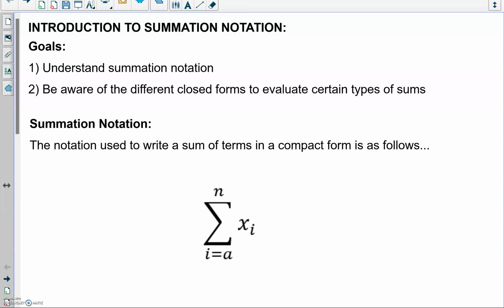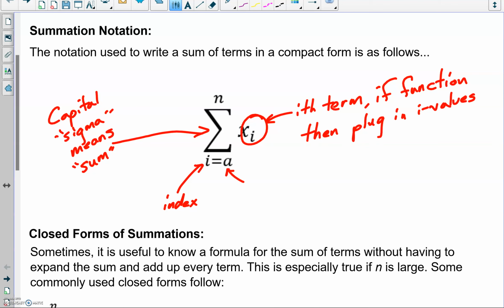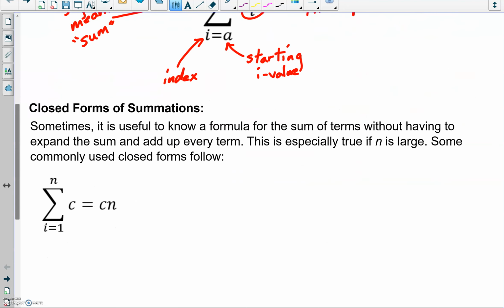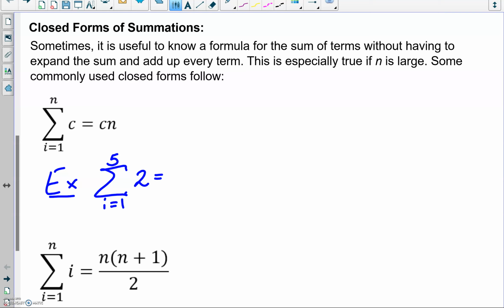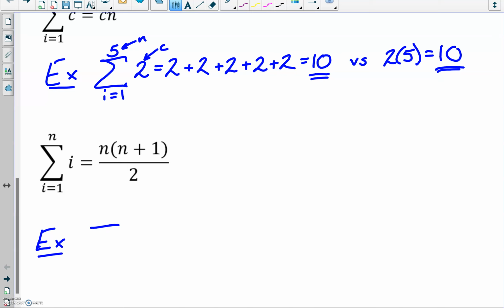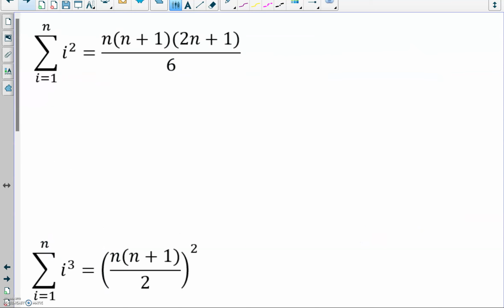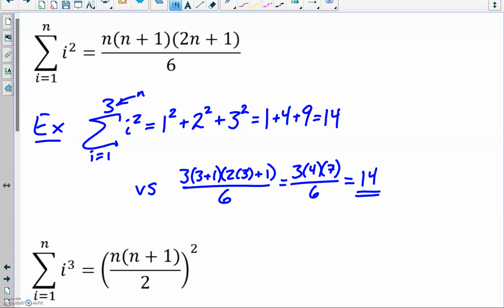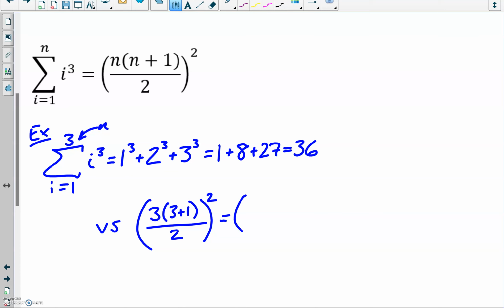Introduction to Summation Notation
In this video I introduce summation notation and some closed forms for evaluating sums.